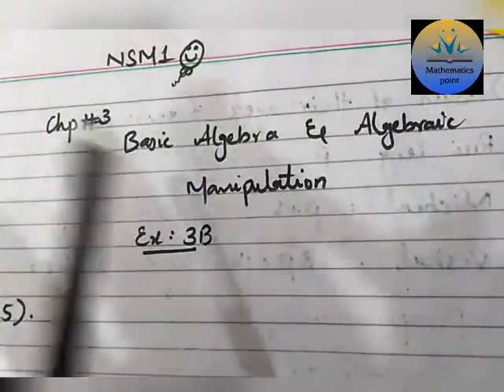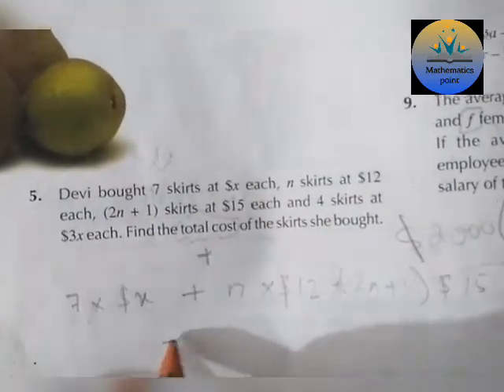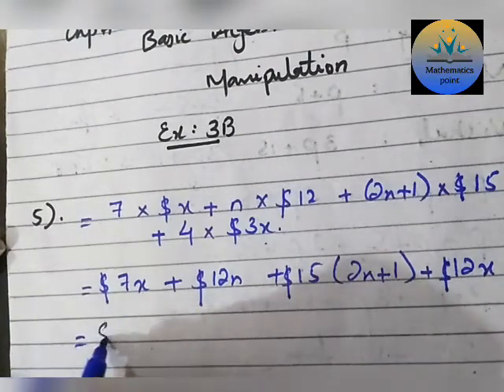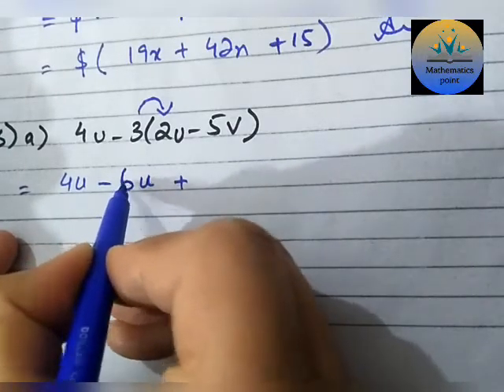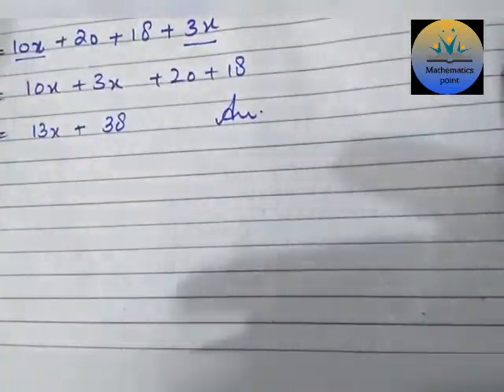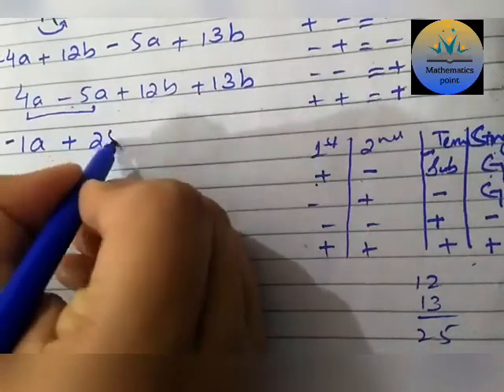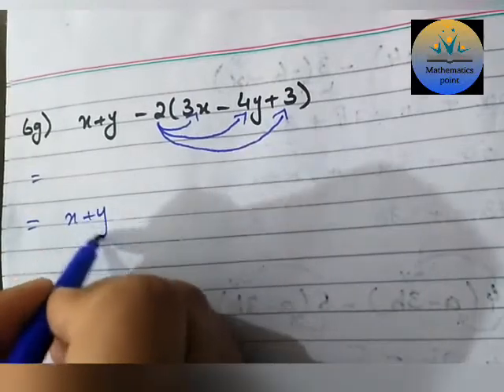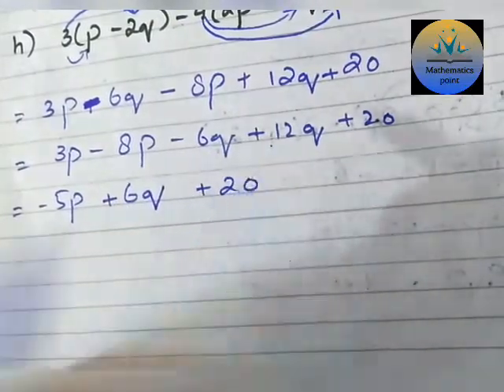Ex:3B Q(5&6)|| NSM1||Mathematics Point